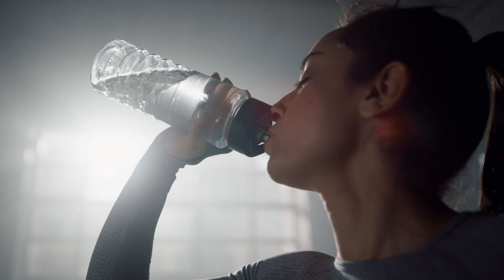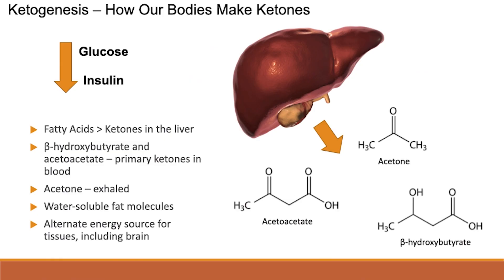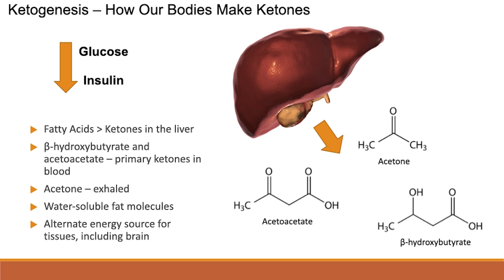Making Ketone Bodies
In this episode of Keto 101, KETO//OS® experts answer frequently asked questions! This week, the Ketone Conversation® focuses on making ketone bodies. Tune in to hear from some of the greatest minds in the keto space!

Complete the following FULL phrase BY FILLING IN THE BLANK in a COMMENT ON THIS YOUTUBE VIDEO and you’re entered to win:

Dr. Angela Poff says, "The major _______ that we're probably most interested in and is most well studied is beta-hydroxybutyrate."

2.  COMMENT ON THIS YOUTUBE VIDEO before 11am EST/ 8am PST November 10, 2024 listing the completed FULL phrase above.

3.  PLEASE INCLUDE YOUR NAME and INSTAGRAM HANDLE IN THE COMMENT! Comments will always be withheld for the privacy of contestants.

4.  If you correctly finish the FULL phrase, BY FILLING IN THE BLANK, you are entered to win a FREE 20 day experience pack OR PRÜVIT SWAG, (SEE INFORMATION BELOW)!

*Please note, any country outside of US, CA, AU/NZ will receive swag due to shipping restrictions.